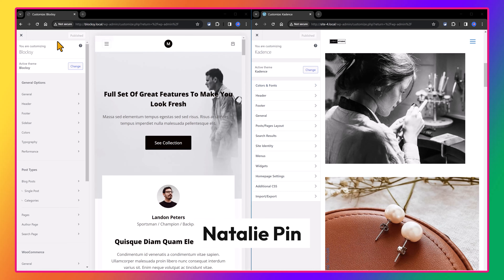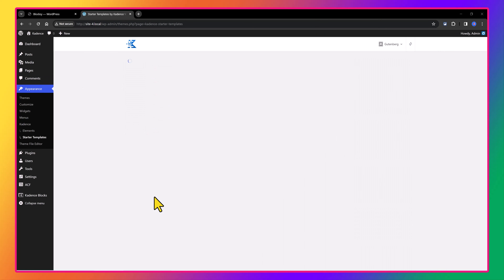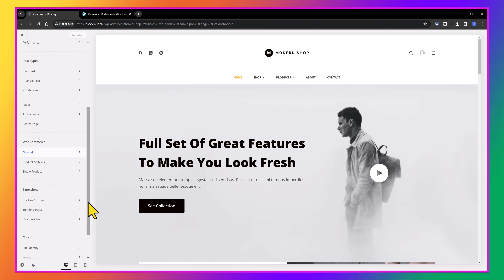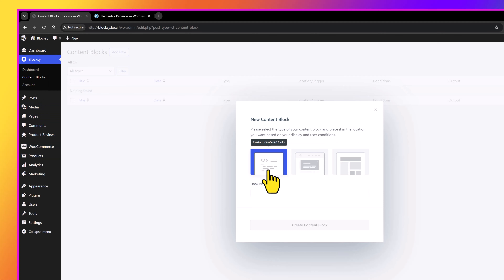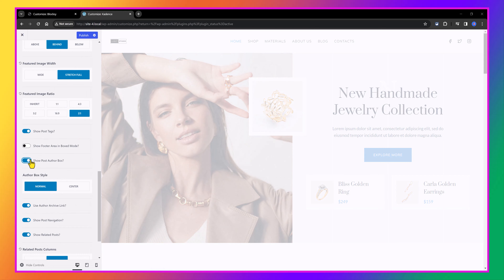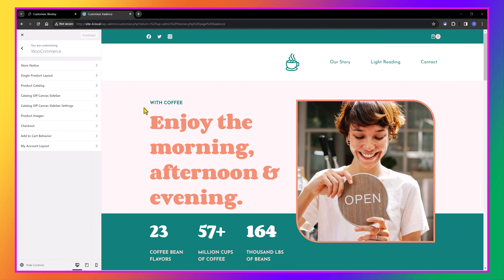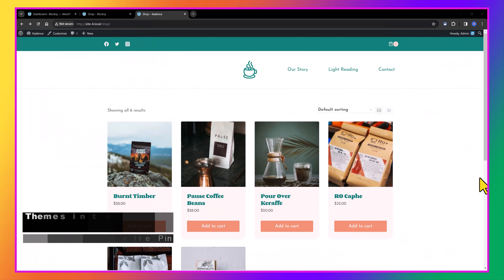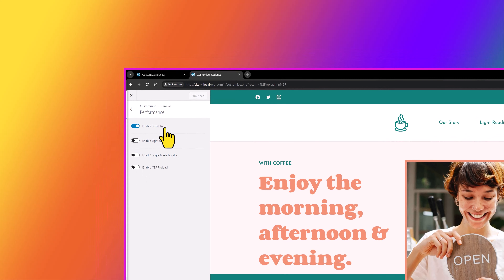Battle of the Best WordPress Themes (2024 Edition)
📩 Want More WordPress Tips? Join my free newsletter! 🚀 Explore the Battle of the Titans in the WordPress Theme Arena! 🏆 Kadence vs. Blocksy - Who Will Reign Supreme?

🎥 In this epic showdown, we dive deep into the world of WordPress themes, specifically pitting the renowned Kadence theme against the formidable Blocksy theme. Get ready for a Duel of the WordPress Themes that will reshape the way you approach website design!

🌟TIMESTAMPS:🌟
00:00 Intro
00:44 Kadence overview
01:25 Blocksy overview
02:05 Installation process & starter templates
04:52 Kadence Pro features
06:36 Blocksy 2.0 features
10:26 Header footer builders
12:31 Design layout options
13:08 Social sharing
14:10 Author box
15:00 Author page
15:39 Reading progress bar
16:21 Related posts
17:06 Sticky sidebar
18:07 WooCommerce options
19:17 Single product pages
20:24 Archive pages
23:32 Theme integrations

🌟 Key Highlights:
Kadence Theme: Known for its speed, versatility, and seamless integration with the WordPress Gutenberg editor, Kadence has become a favorite among web developers and designers. Discover its strengths and unique features that set it apart in the quest for the best WordPress theme.

Blocksy Theme: A rising star in the WordPress theme universe, Blocksy brings a modern, intuitive design to the table. Dive into its customization options, compatibility with the Gutenberg editor, and see if it has what it takes to dethrone the reigning champions.

🔍 In-depth Analysis:
We'll dissect both themes, exploring their:

🚀 Speed and Performance
🎨 Design and Customization Options
🧩 Compatibility with WordPress Gutenberg Editor
💼 Suitability for Ecommerce: Uncover which theme emerges as the ultimate choice for building stunning online stores.
🛒 Best WordPress Theme for Ecommerce:
If you're in the market for the ideal WordPress theme for your ecommerce venture, look no further. We'll provide insights into how both Kadence and Blocksy cater to the specific needs of online businesses.

🤝 Join the Conversation:
Which WordPress theme do you swear by, and why? Let's build a community-driven discussion around the best themes for WordPress websites and ecommerce platforms.